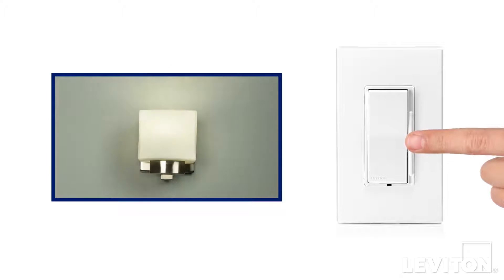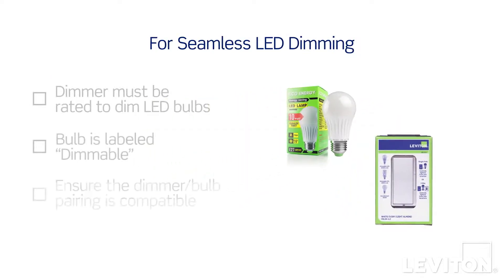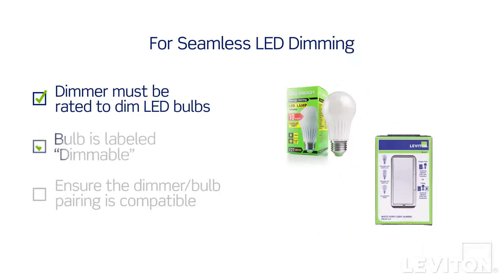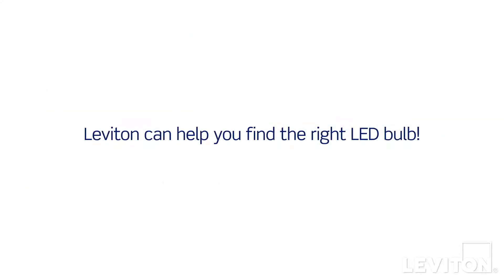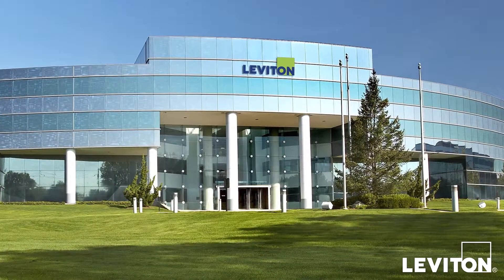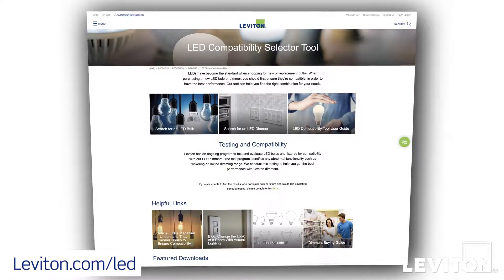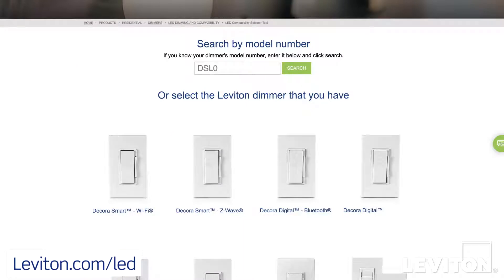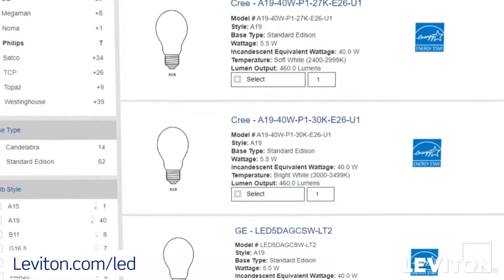LED bulb and dimmer compatibility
Dimming LED bulbs and fixtures can be tricky and sometimes result in flickering, humming or poor dimming range. Save time and frustration by finding the perfect dimmer and LED bulb combination with Leviton’s online LED compatibility selector tool.